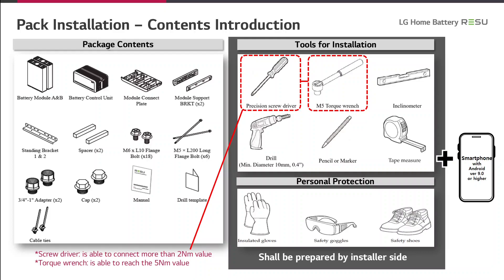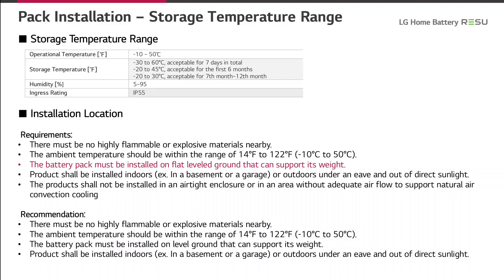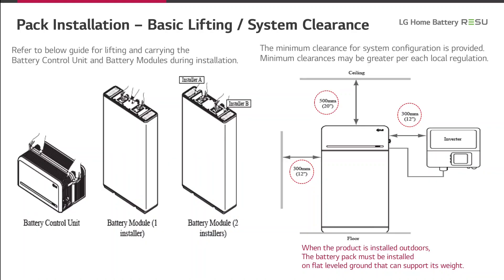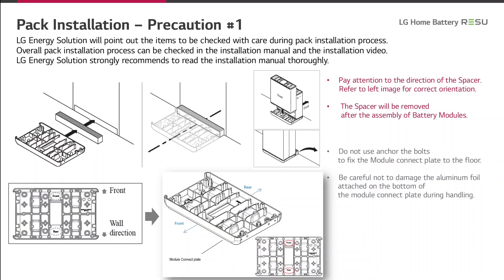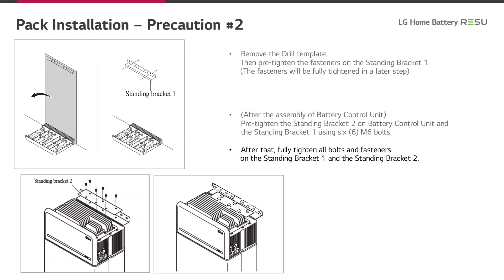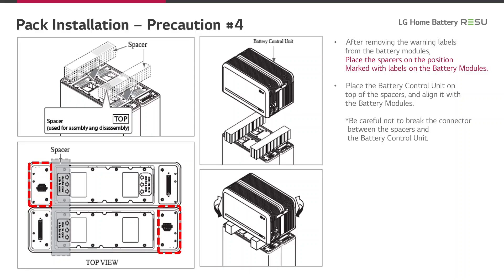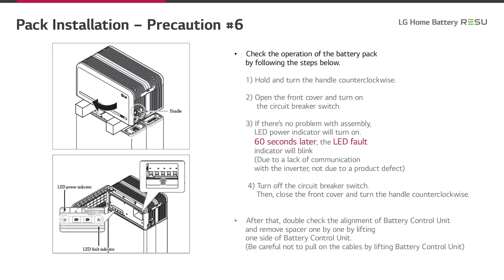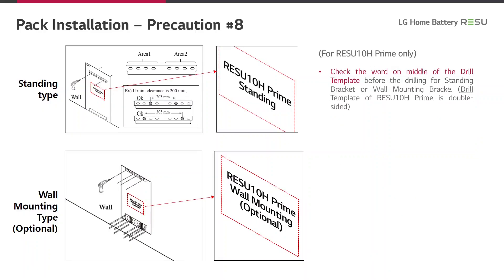05. PRIME Certification for Installers: Installation Environment & Assembly of PRIME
👍 Become a certified installer for the LG Energy Solution PRIME residential storage system! Based on a 9-part video series, we provide all the important information about the product benefits, the installation process and the online monitoring function to successfully pass the exam to become a certified installer for the PRIME battery storage system.

💡 In this video, we provide an overview of the ideal installation environment for the PRIME battery storage system. The main things to consider are the installation location, the local climate conditions and maintaining the necessary distances from the system. We also provide a wealth of information, hints and tips on installing the PRIME.

✅ To become a certified installer for LG Energy Solution, please register on our official There you can complete the official test to obtain certification.